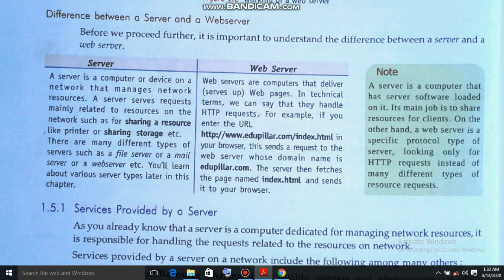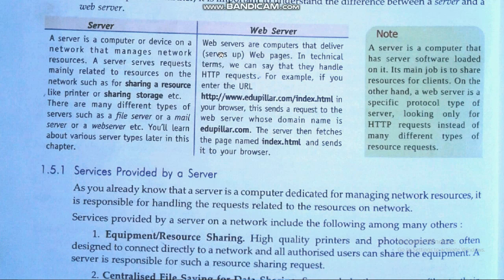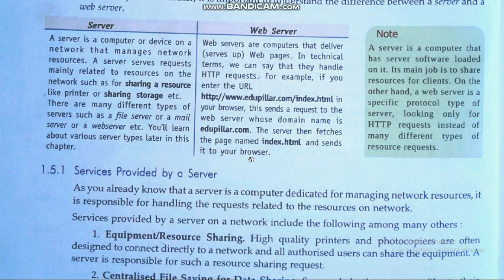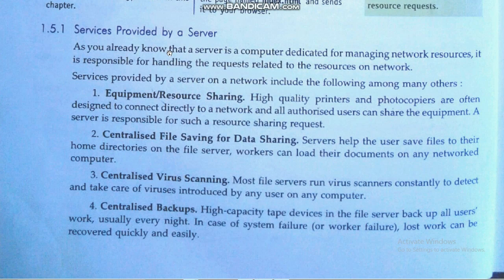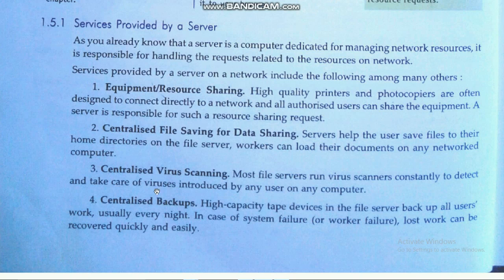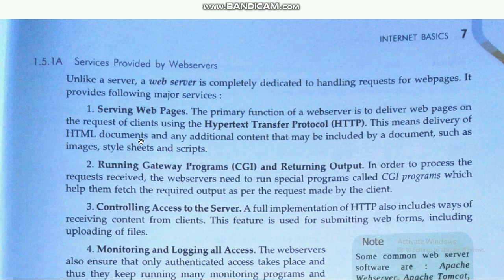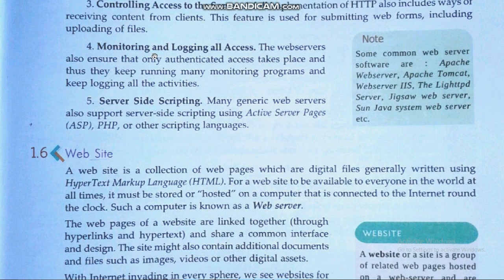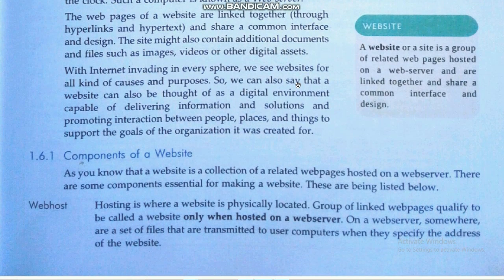class-x Computer applications unit-1 chapter -1 part-3